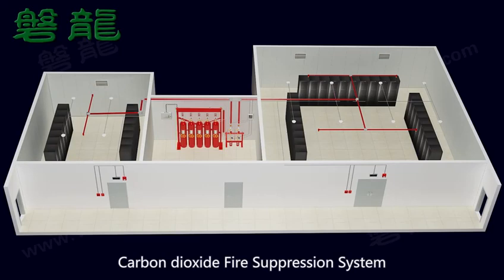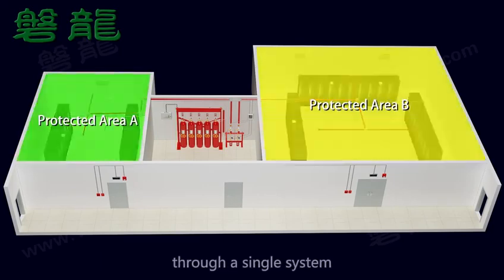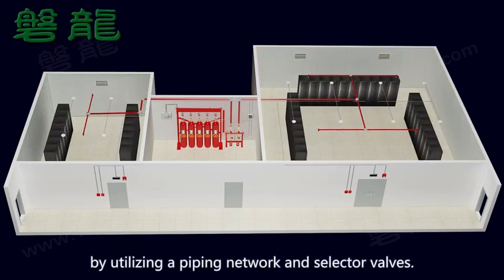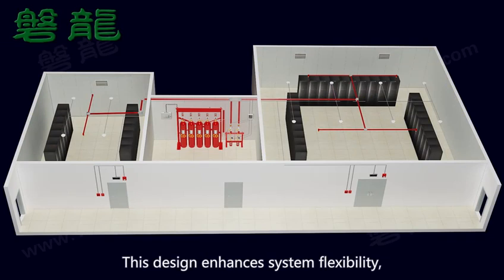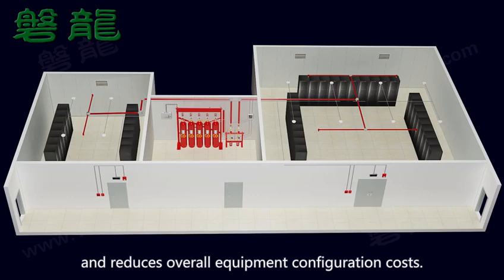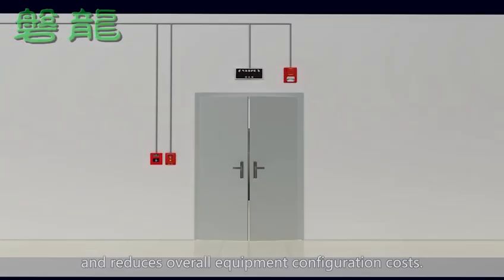Fire Extinguishing Principle of Carbon Dioxide Fire Extinguishing Device